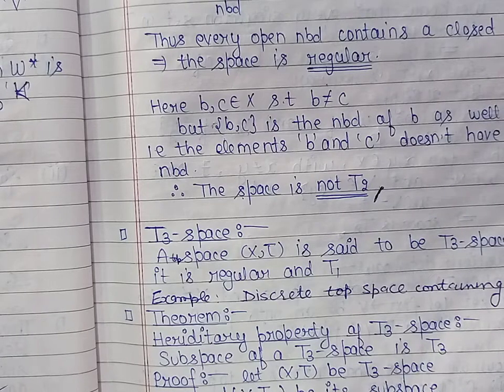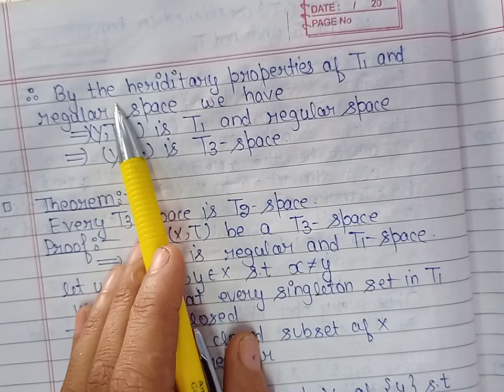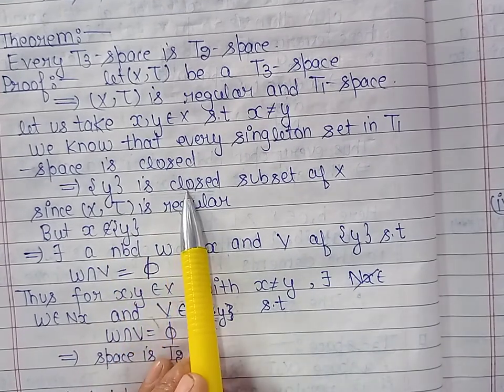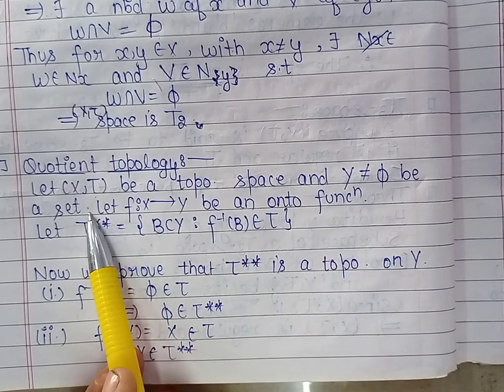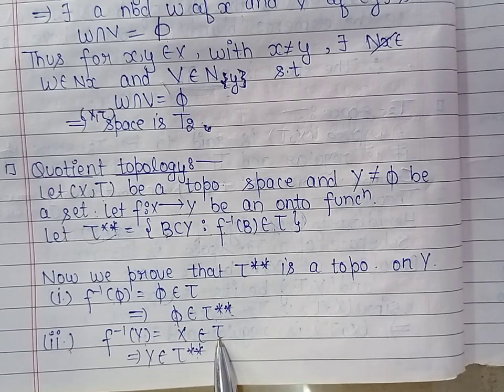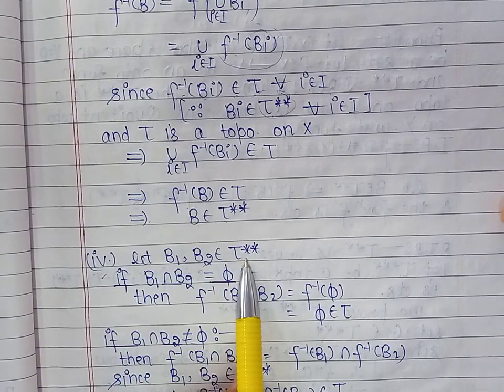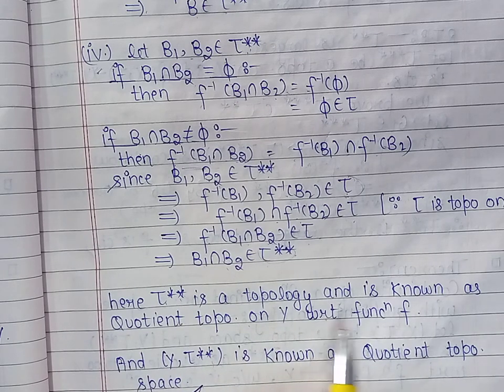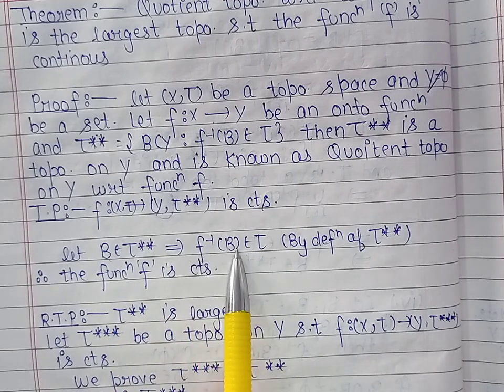T3 Space and Quotient topology